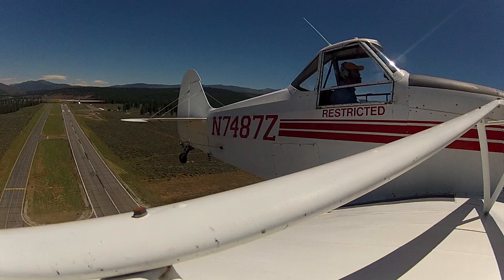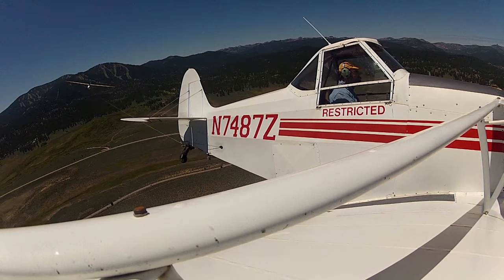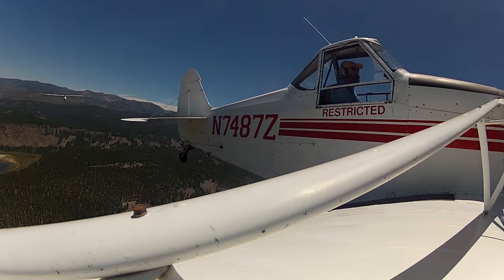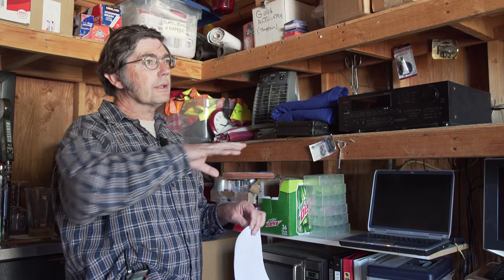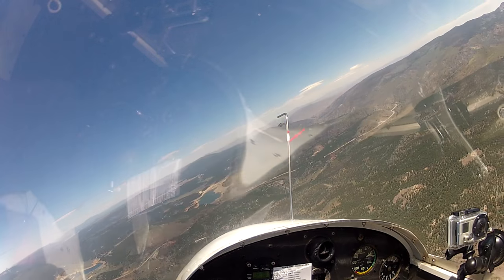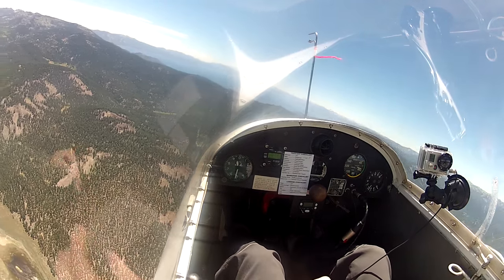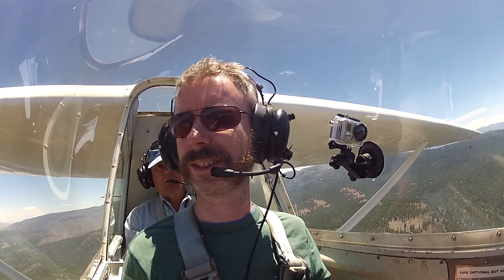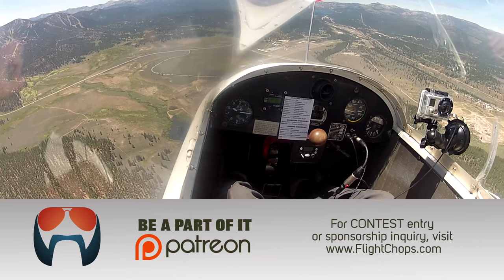Mountain Soaring at 10,500 feet! Crazy strong wind, Lenticular Clouds - California Glider Flying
Flying with a true Soaring Master in really tough conditions!

Flight Chops CONTESTS!

AND this month thanks to ForeFlight we've got a Stratus 2S as the featured prize!

I am SUPER stoked to add a prize from my aviation hero Bob Hoover: "Flying the Feathered Edge" Blu-Ray and Hat prize pack!

Mountain Flying Training with Jason Miller was awesome!
This is an other of many episodes that I am happy to share from the 2015 workshop!

(and MORE coming, so keep an eye on the channel)

If you've ever considered doing a mountain check out, I HIGHLY recommend giving Jason a shout!

Published since 2005 The Finer Points is Aviation's original flight training podcast. Over 25 hours of audio with expert CFI Jason Miller delivered in short bits of flying wisdom that are both charming and informative.

And thanks to Stu Walker for the river footage captured in the Indian Himalayas.
If you're into adventure fishing check out Stu’s channel.

And thanks to PIVOT case!

Nonin Medical, Inc.

Flight Chops branding music featured is written and produced by Chris and Rob from "Big Honkin' Spaceship" For all your music and post sound needs, please check them out at: